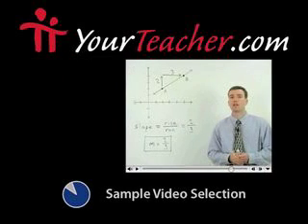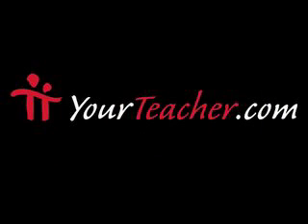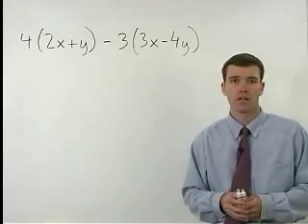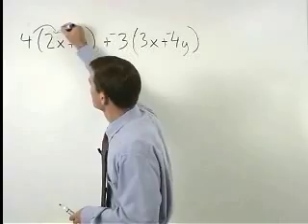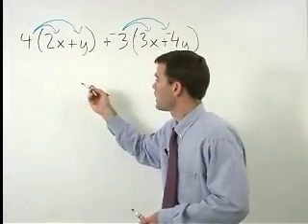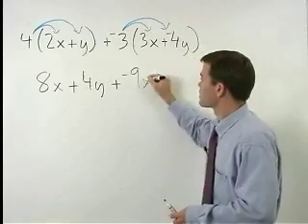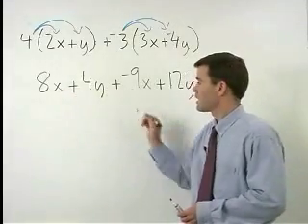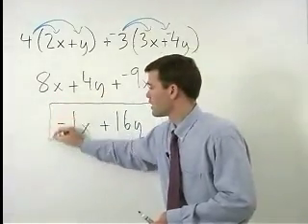Math Software - MathHelp.com - 1000+ Online Math Lessons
MathHelp.com - offers comprehensive math software featuring a personal math teacher inside every lesson!